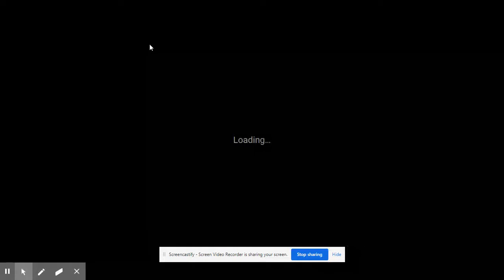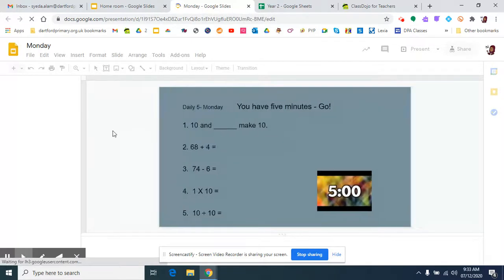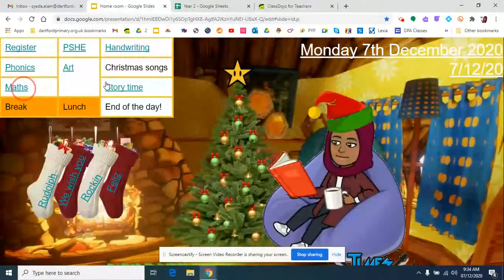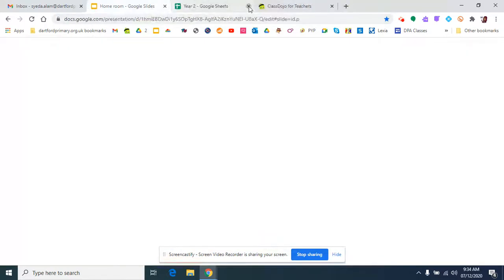How to use the homeroom on a laptop/PC